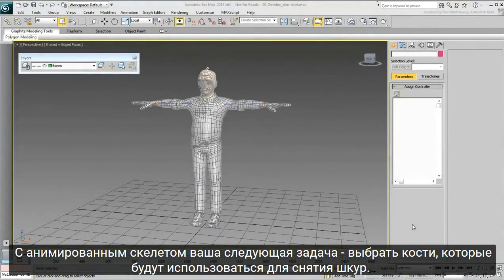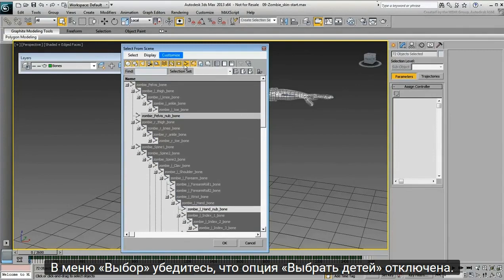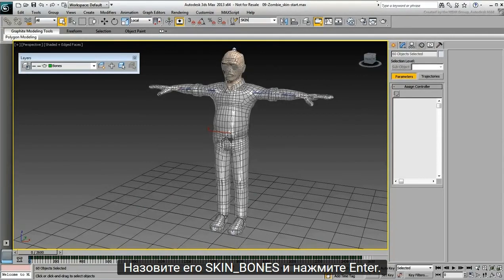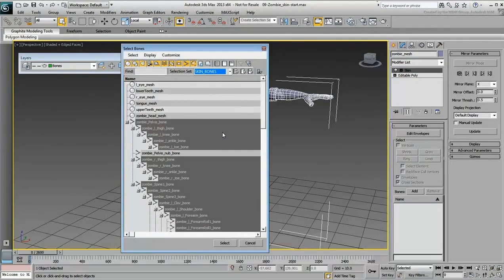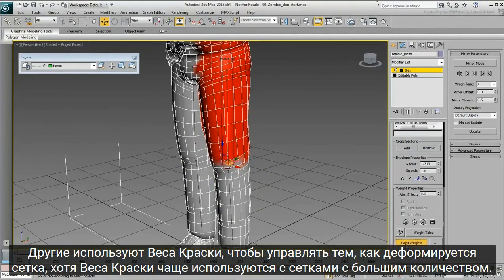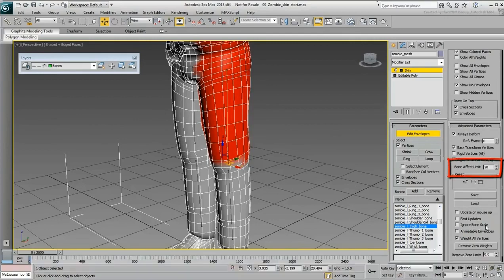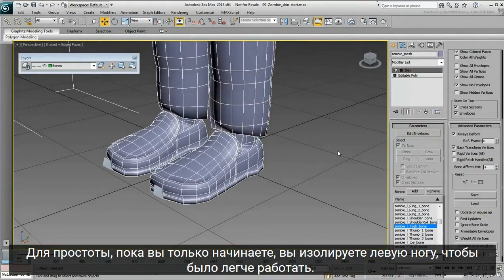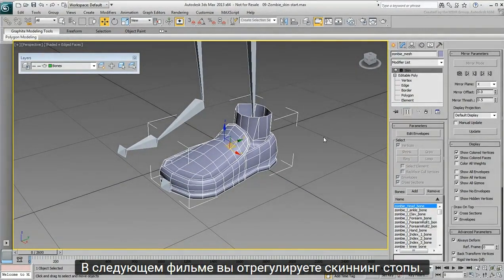Скин персонажа в 3ds Max часть 1 First Pass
3ds Max Скин персонажа часть 1